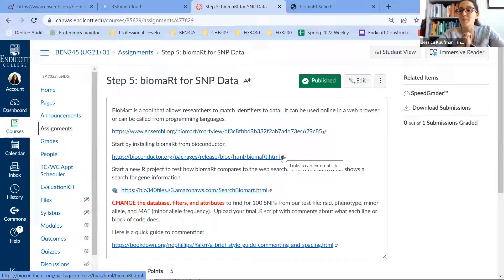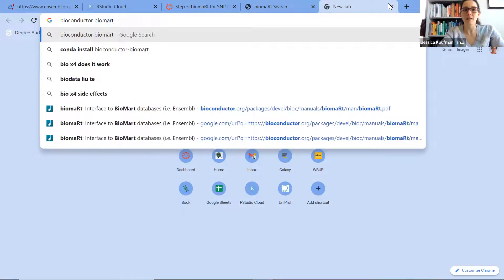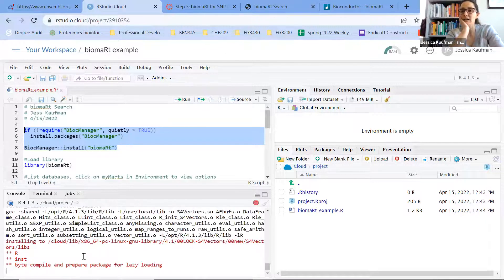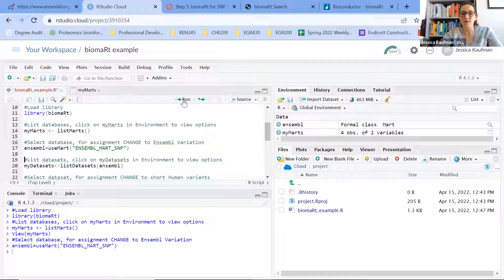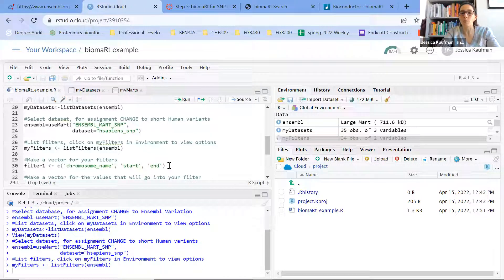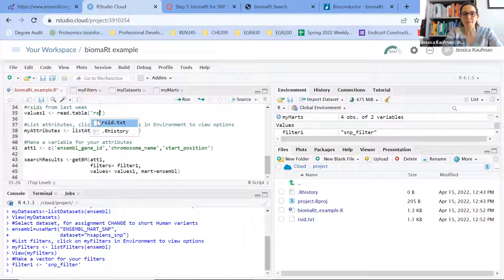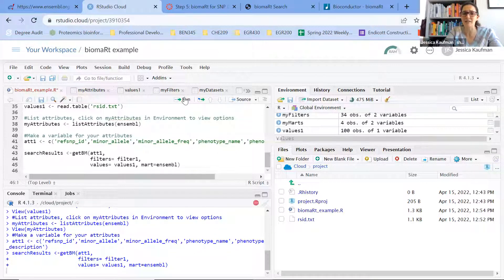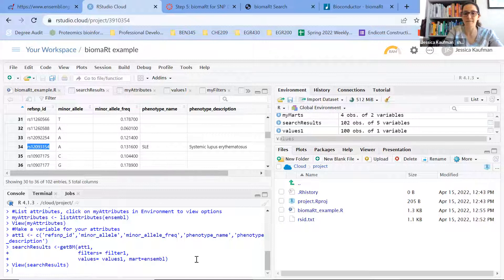Using R for biomaRt searches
This video will show you how to perform a similar search to the web-based BioMart through RStudio.  The video starts with the example search here
and changes each of the options for a new search that will help get data for the Unit 4 Project.